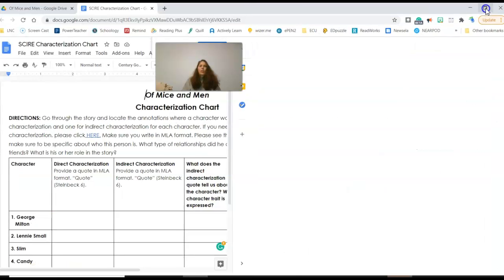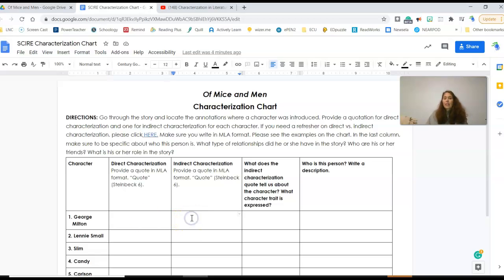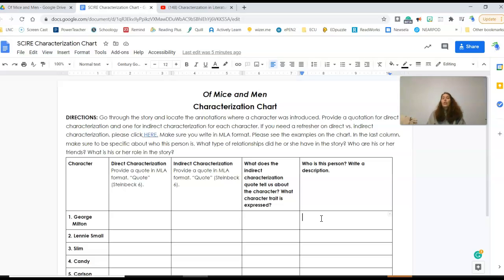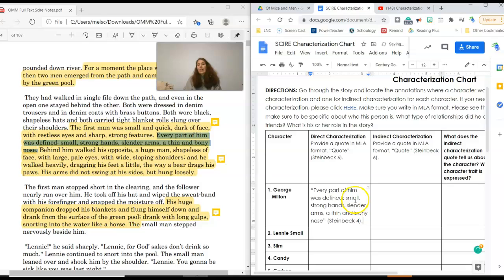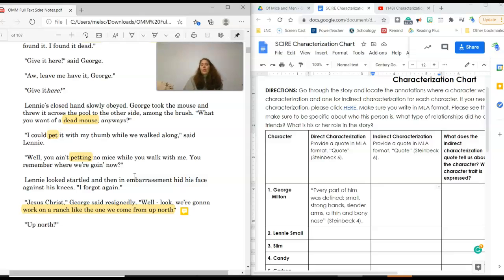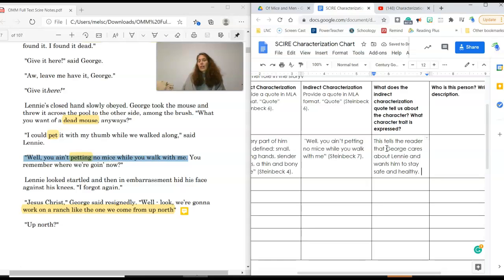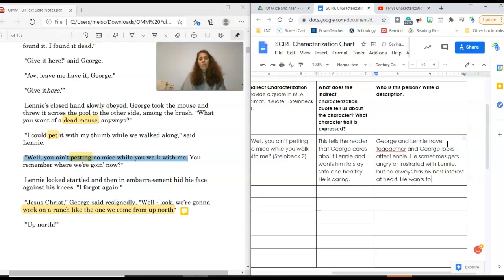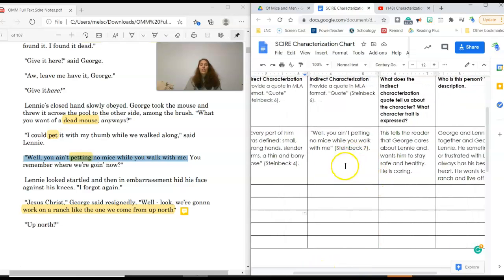11/24 Lesson about Characterization